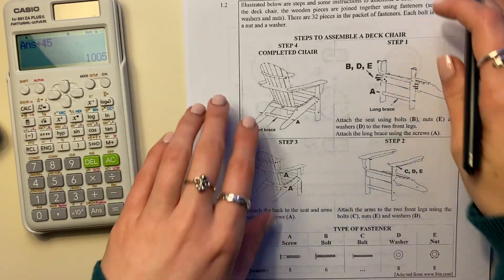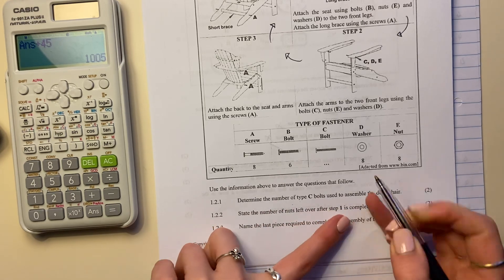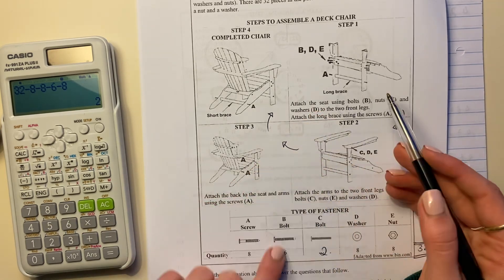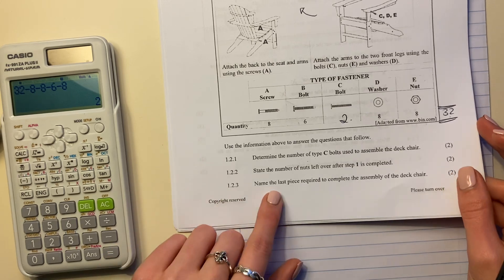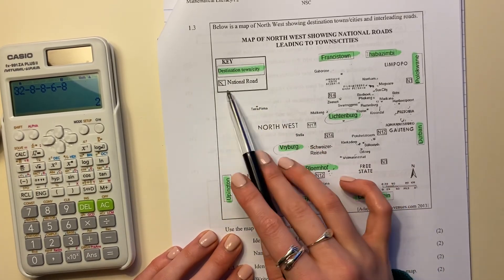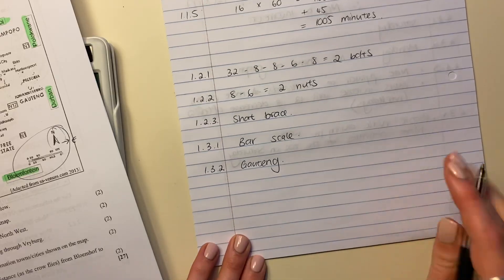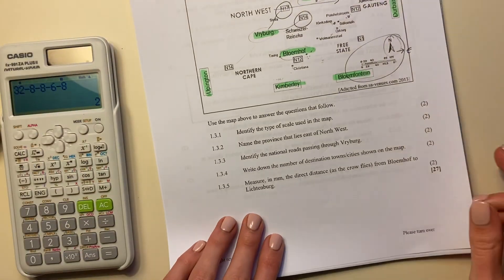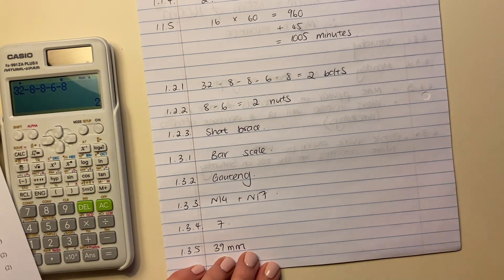Maths Lit - Paper 2 Nov 2022 (Q1.2. + 1.3. - following a manual & mapwork)